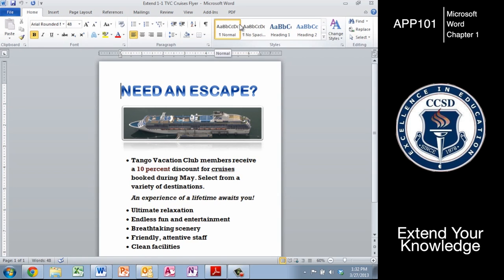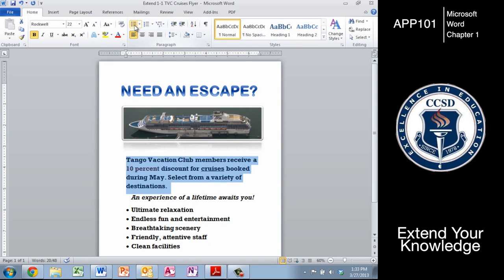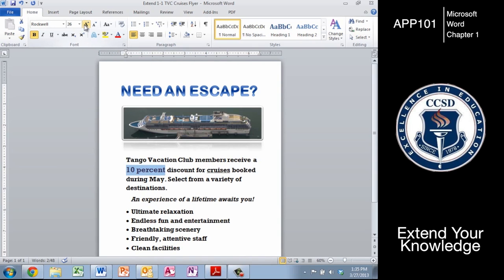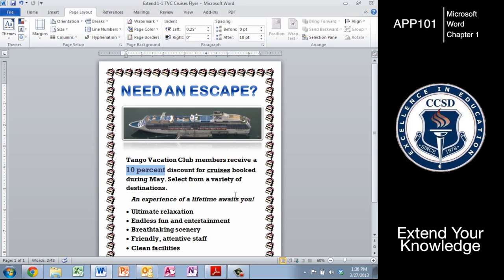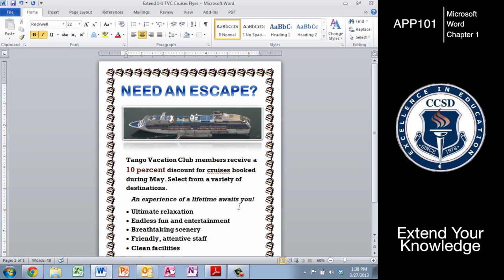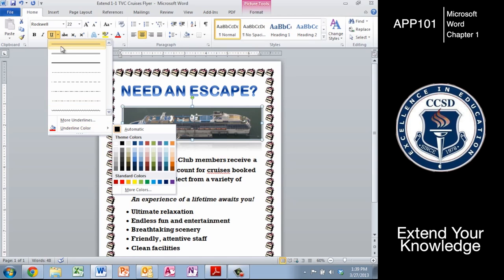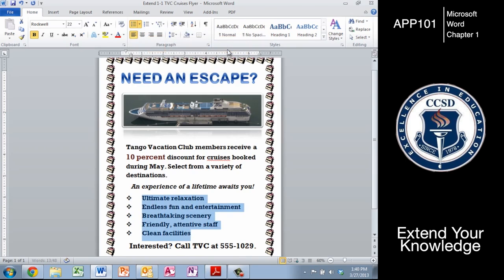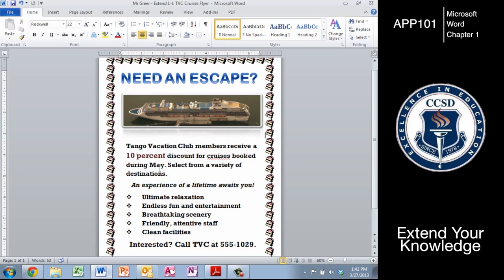APP101 Microsoft Word Chapter 1 Extend Your Knowledge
This video is about Microsoft Word Chapter 1 - Extend Your Knowledge - for APP101 at California College San Diego CCSD